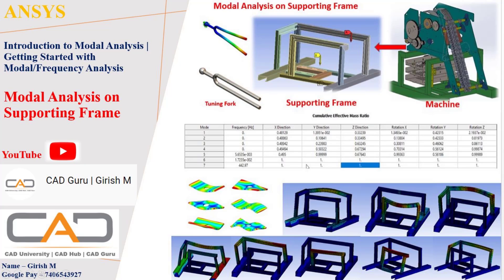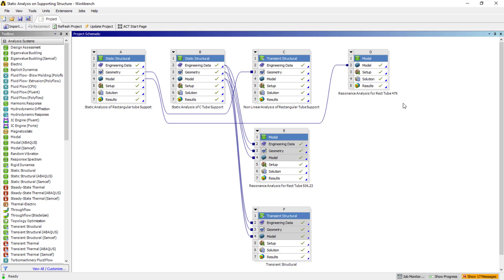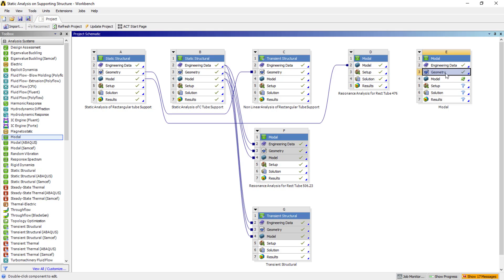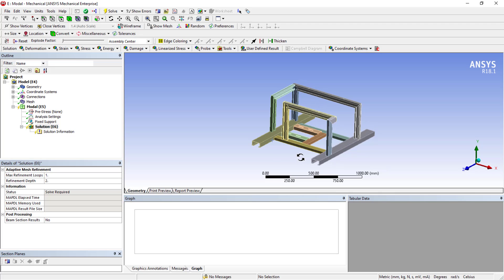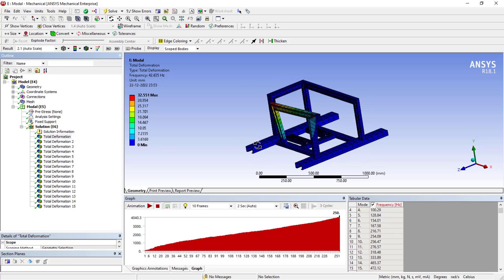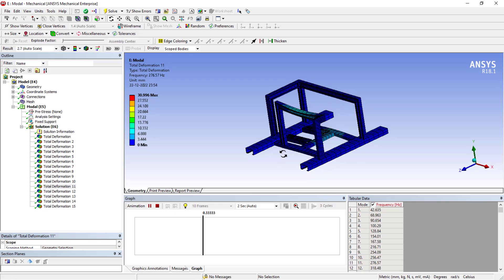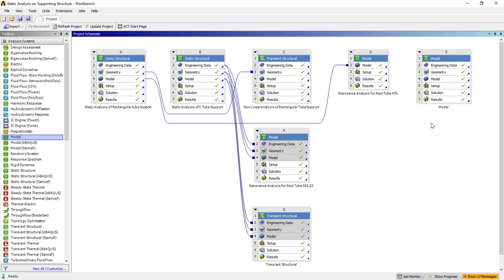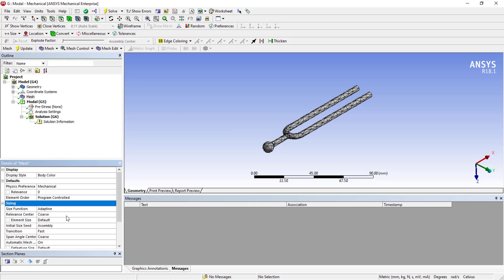Introduction to Modal/Frequency Analysis | Modal/Frequency Analysis on Supporting Frame using ANSYS